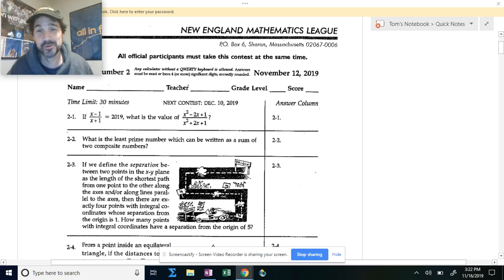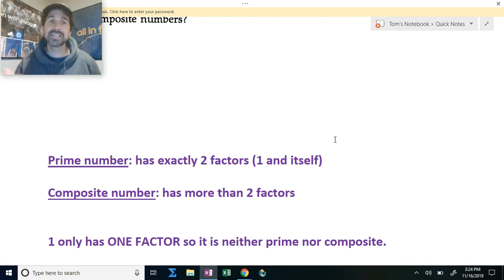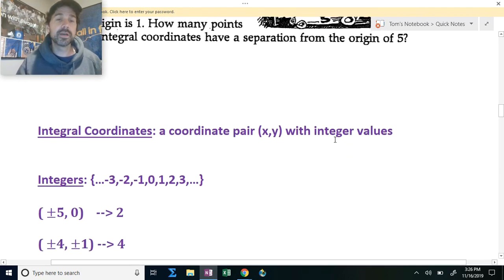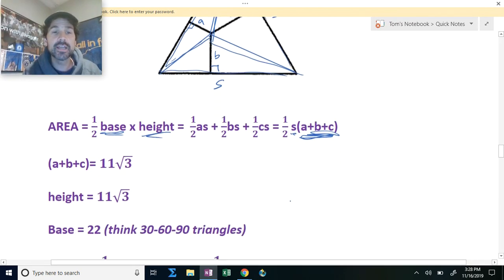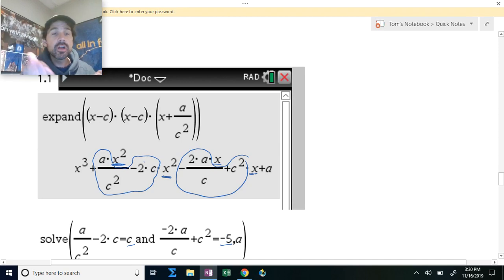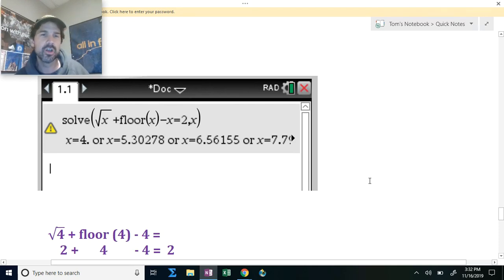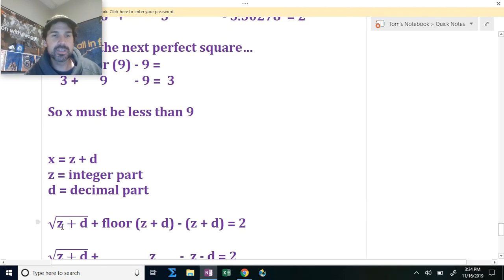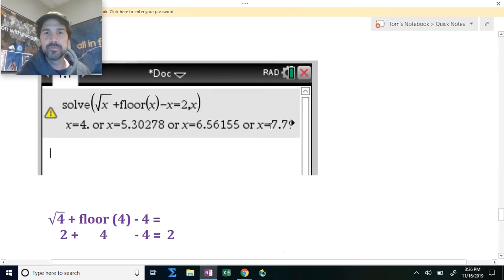Wheeler NEML2 2019